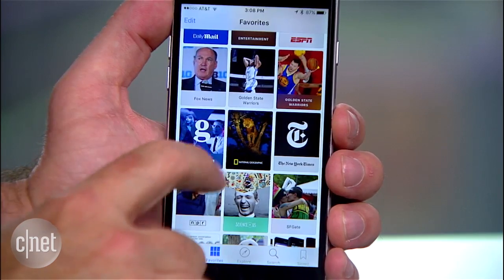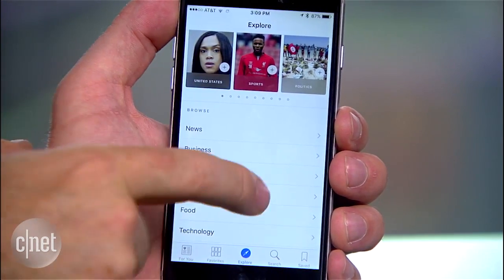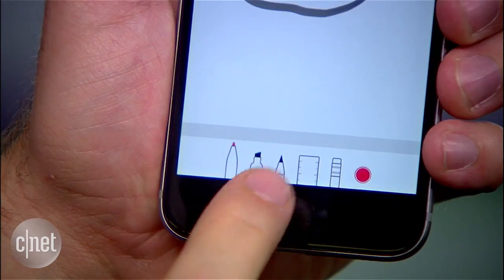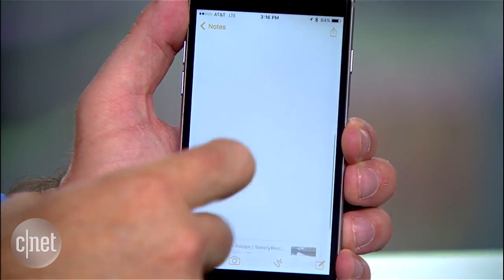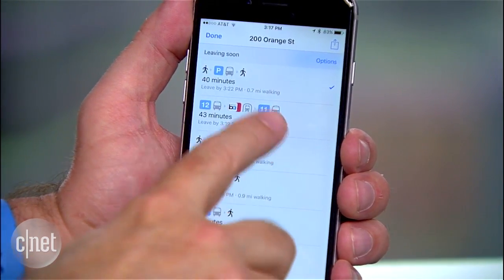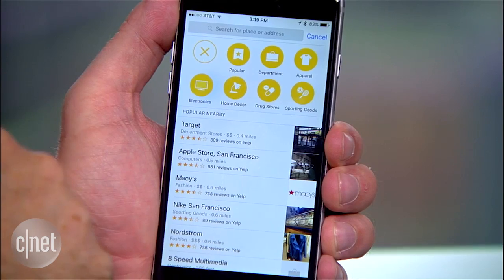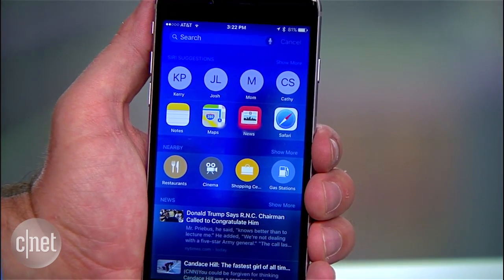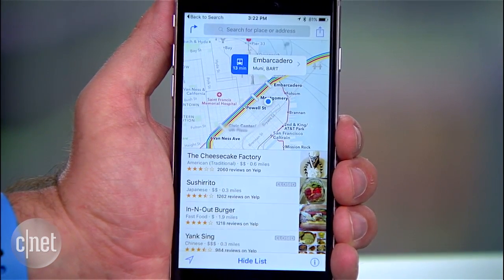New features in the iOS 9 beta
From the Maps app to Siri, the iOS 9 public beta will streamline the way you use your iPhone.